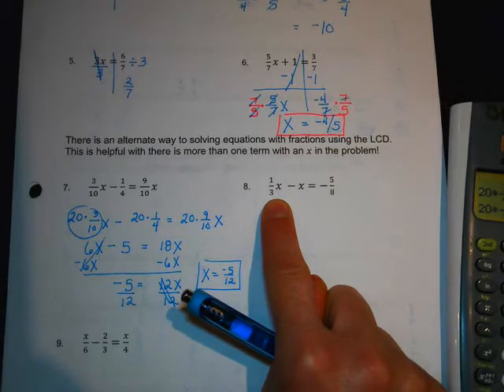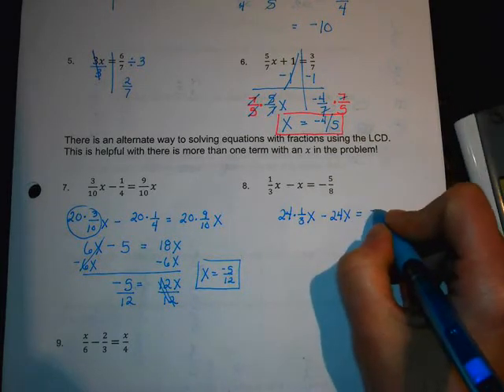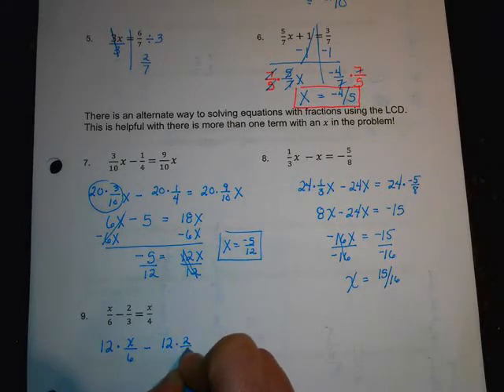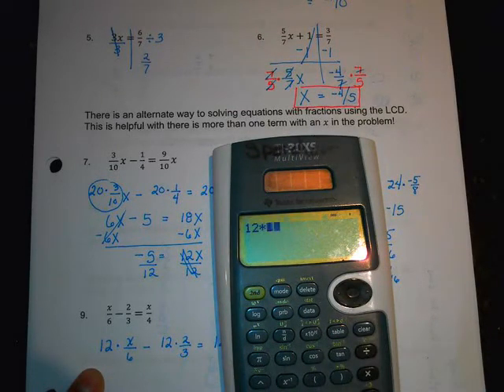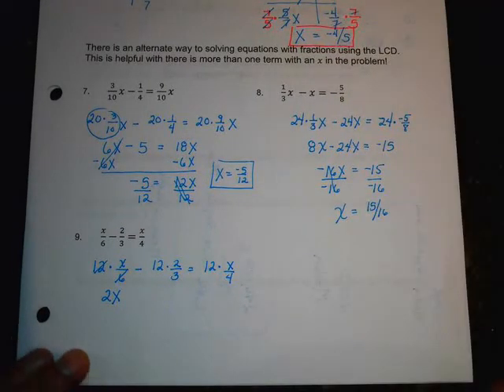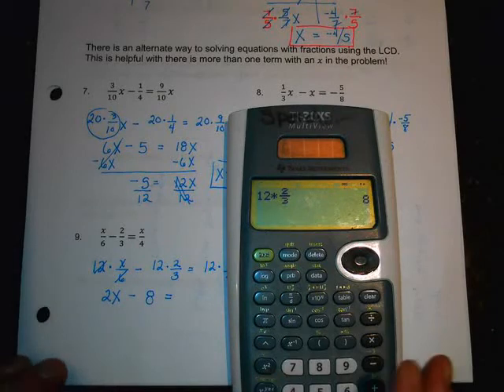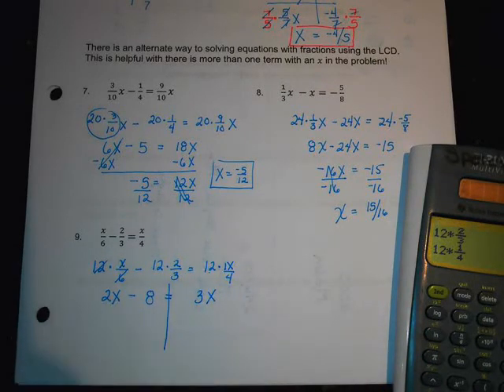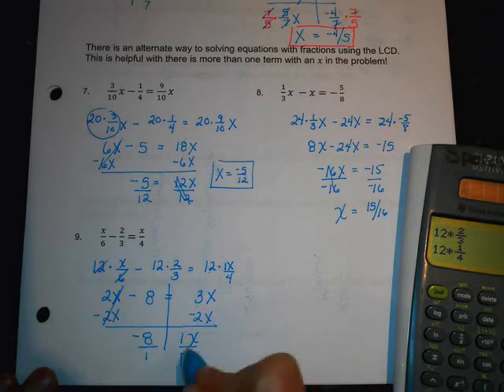Math 0960 Section 4 8 part 2